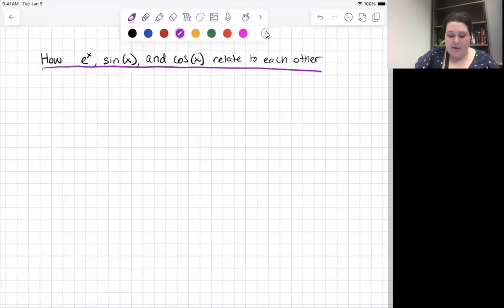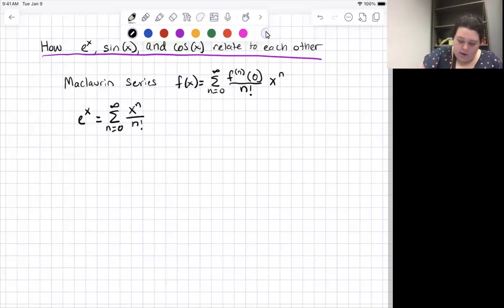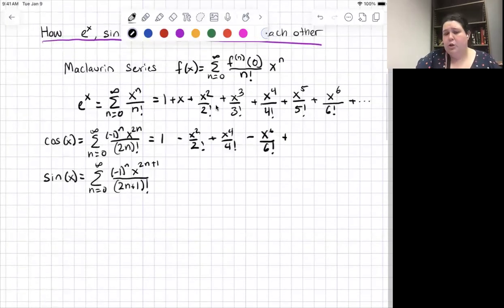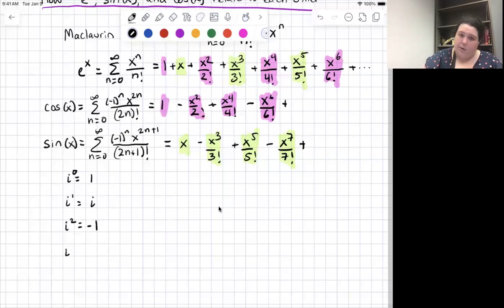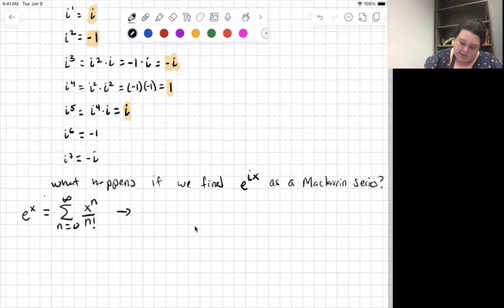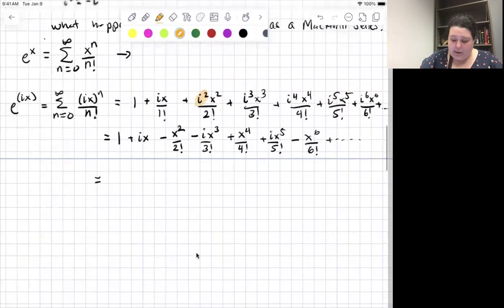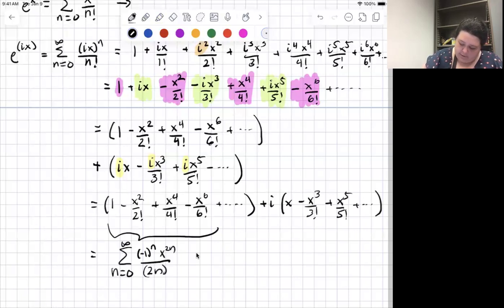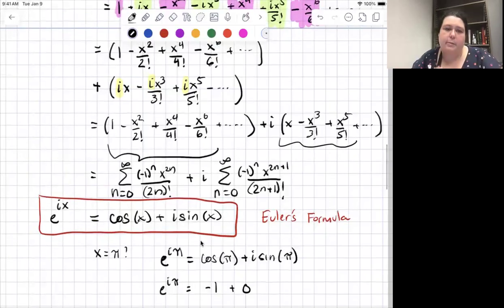How do the functions e^x, cos(x), and sin(x) relate to each other?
A quick "proof" of how e^x can be written in terms of sin(x) and cos(x) using a Maclaurin (Taylor) Series.